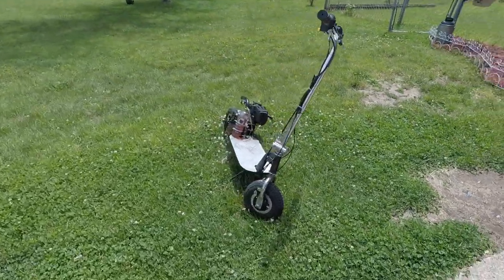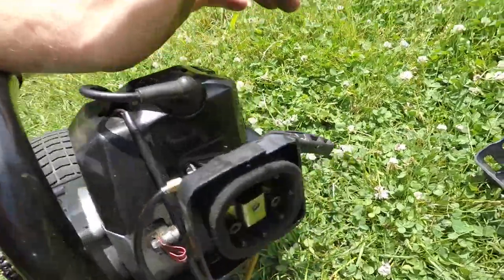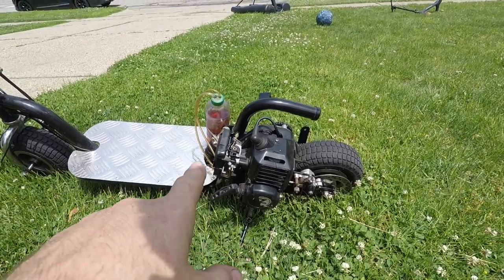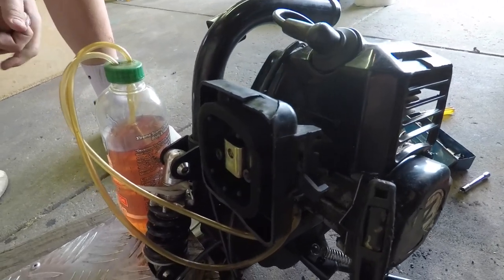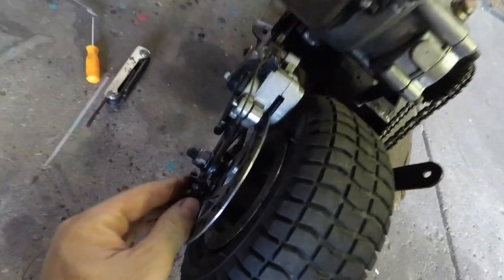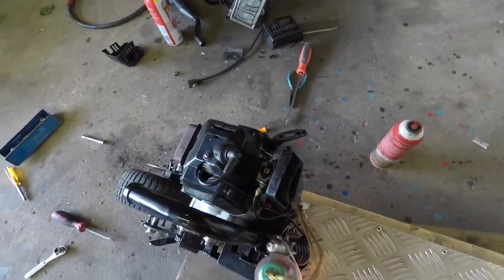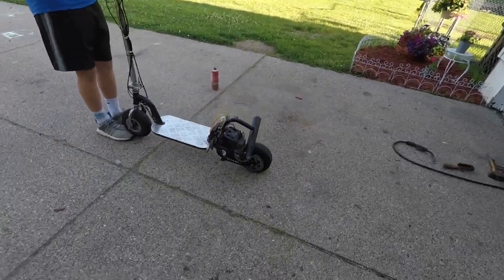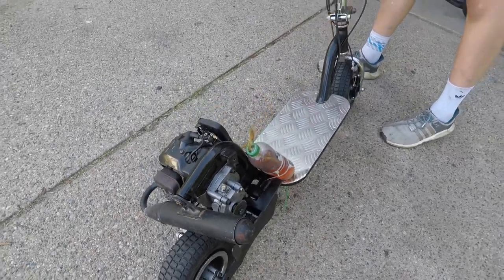We Found An ABANDONED Go Ped SCOOTER!! Will It Run??!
My son came across this scooter, It sat for years outside in some bushes! We are going to see if we can get it running! Hang out with us and see if it will ever run again. lets see if we can get it started!